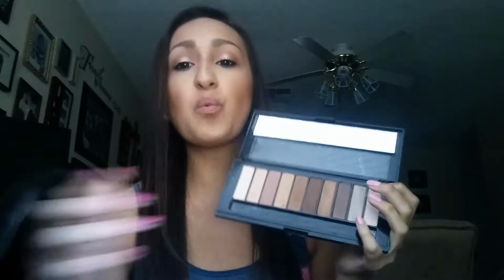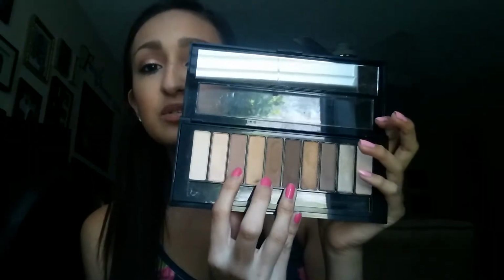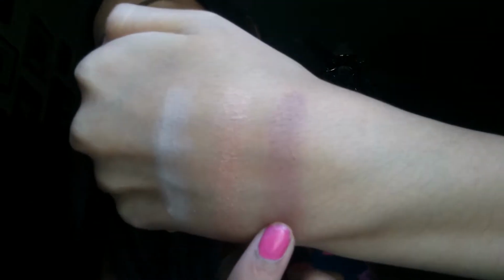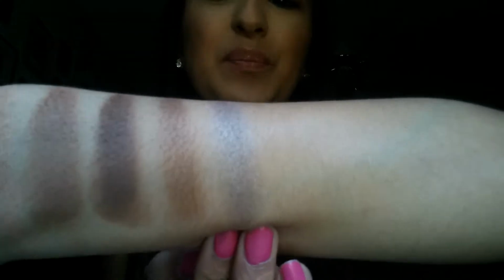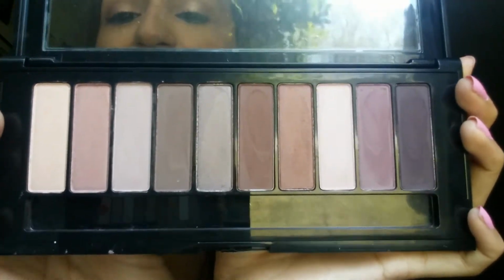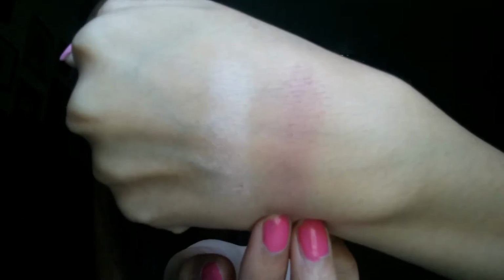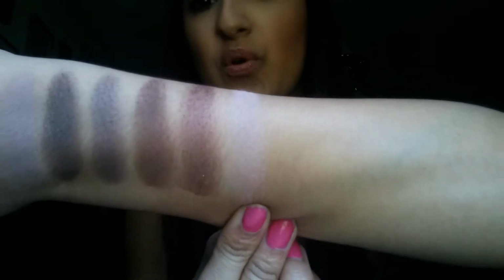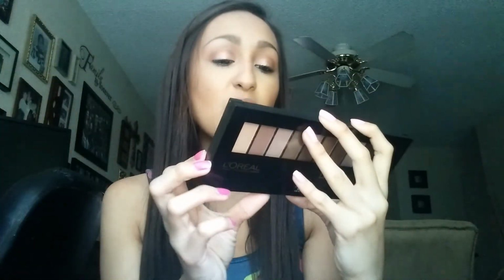L'Oreal La Palette Nude 1&2 Review/Swatches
Please Read!

I really hope you enjoyed this video, if you did give it a big fat thumbs up(:
instagram so go check it out to get a better look!! @ xoxo_tylernicole1213
I really like both of these palettes because of the fact that they finally put matte shades in there instead of
all shimmer shades!! I will be posting a video on Friday using the la palette nude 1 and then on Tuesday I will post  a video using the la palette nude 2 for you guys(: if there is a certain look you would like me to do then just comment down below!!!

Click here to enter my random palette giveaway with TWO winners!!
**Please follow the rule in the description box of that video so your entry can count!!

XoXoTylerNicole